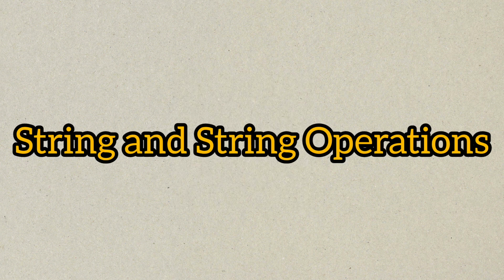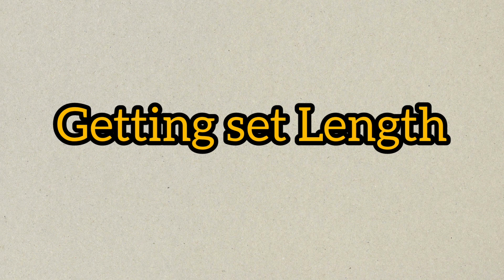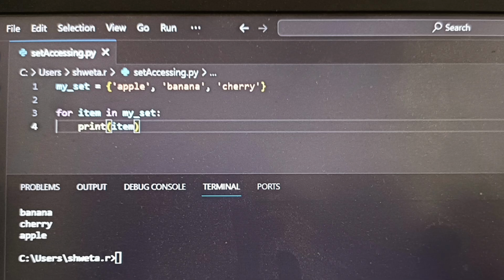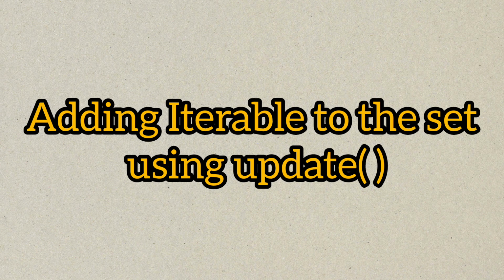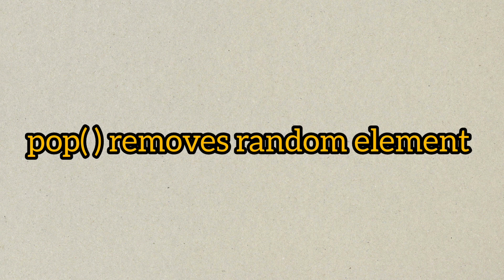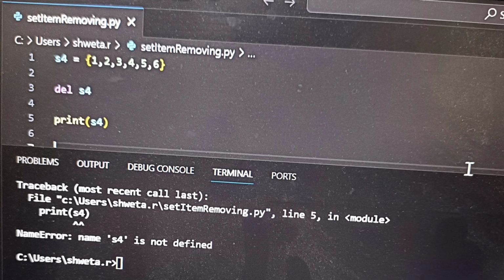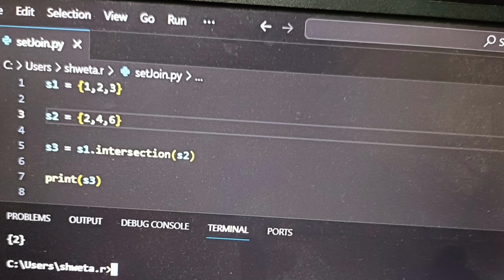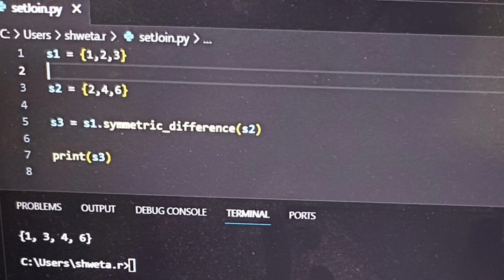set in Python| set Operations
Video 13

Title : set in Python | Set Operations

Description:

Welcome to our tutorial on Set Operations in Python! In this video, we will explore the powerful and versatile set data structure in Python, which is ideal for storing unique elements and performing mathematical set operations.

🔹 Topics Covered:

Creating Sets
Symmetric Difference of Sets

🔹 Why Learn Set Operations?
Sets are incredibly useful for tasks involving unique items, membership tests, and mathematical computations. Understanding set operations can help you write more efficient and readable code.

Happy Coding! 🚀